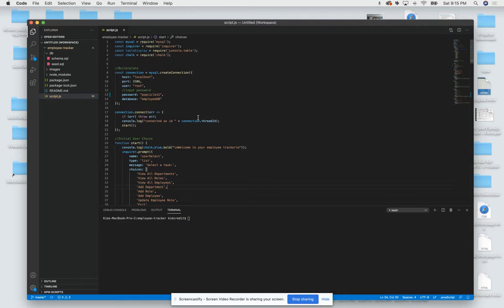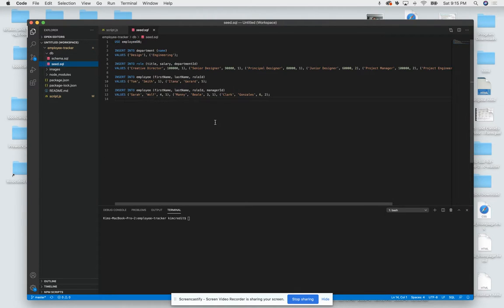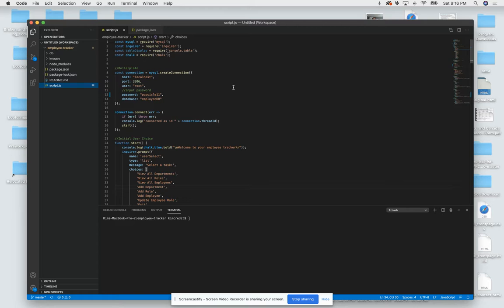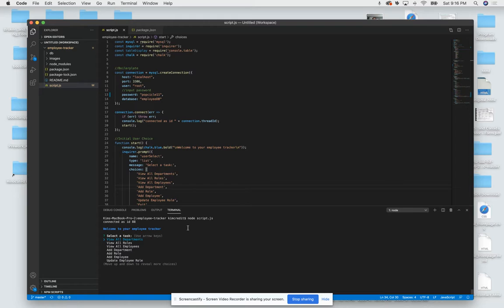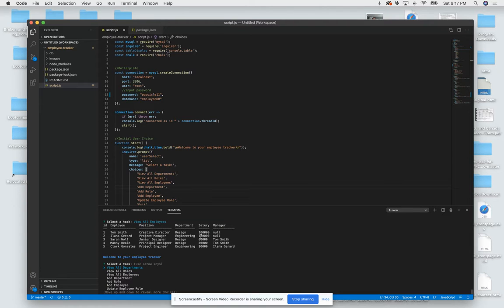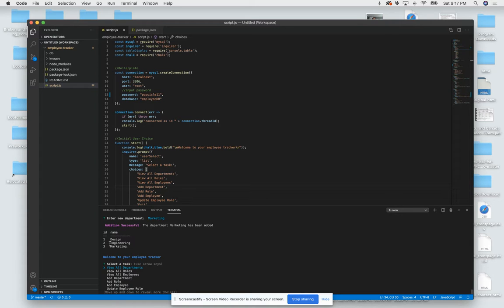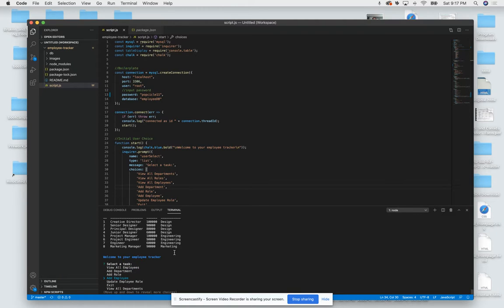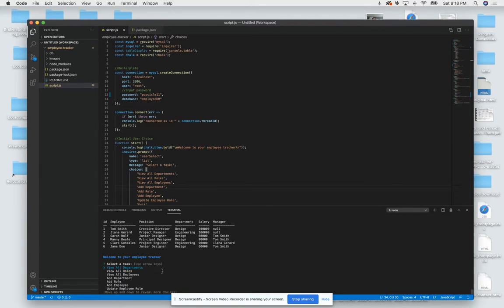Employee Tracker Walk-Through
A walkthrough video showing the functionality of this simple Employee Tracker CMS.